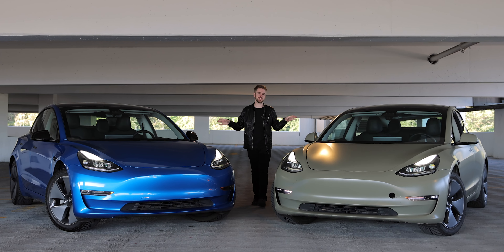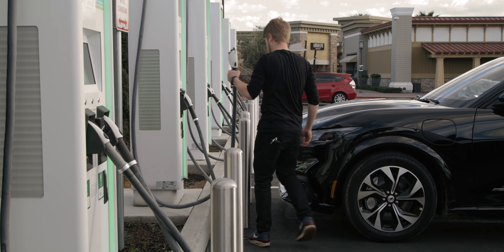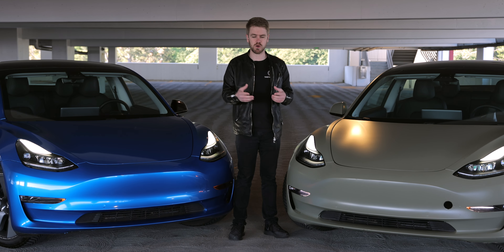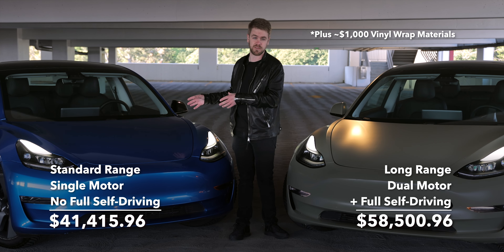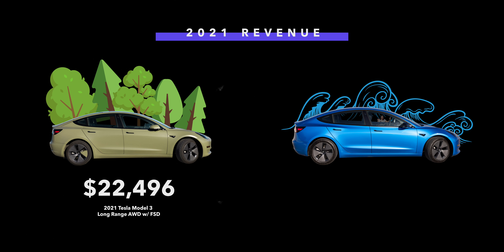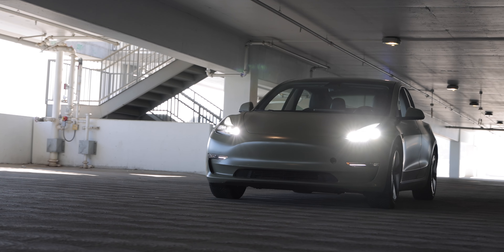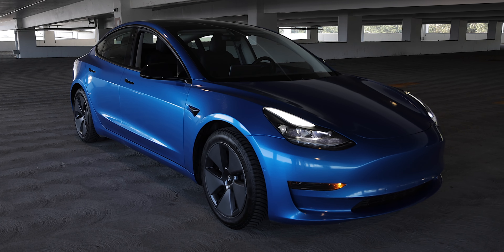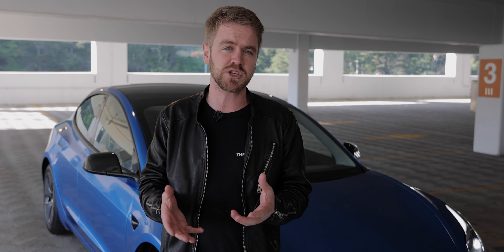How these Teslas made us $45,000 in 2021 | The Fleet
We purchased two nearly identical Tesla Model 3s to host on Turo; The only difference between the two is their trim level, Full Self-Driving package, and color, every other detail was the same. Our goal was a functional A - B Test to determine if our Turo renters are willing to pay up for a more capable version of a vehicle or if they would generally prefer the least expensive version of a given vehicle. So in this video, we break down the year-long experiment and reveal the financials to show how the two different vehicles performed over the course of 12 months.

0:00 - Overview
1:06 - Approach
1:48 - Results
2:24 - Bonus (Free Supercharging Value)
2:48 - Expenses
3:31 - Conclusion

The Kilowatts | @KLWTTS
MB01MTSFVFCIH39c